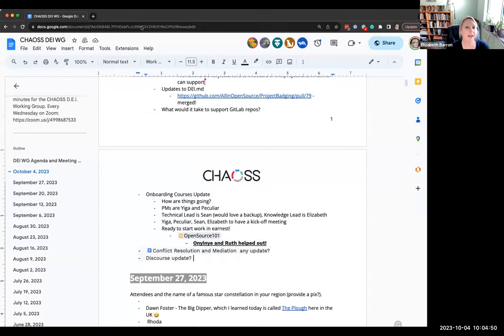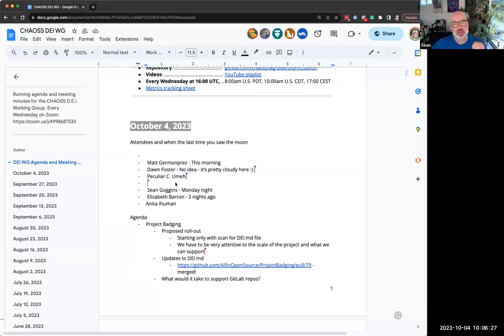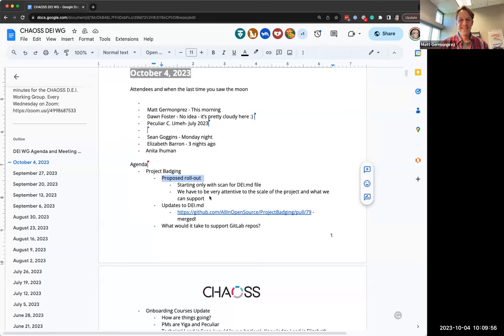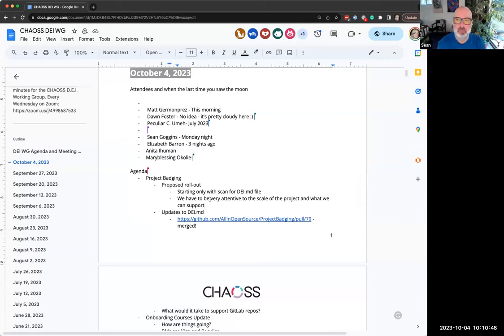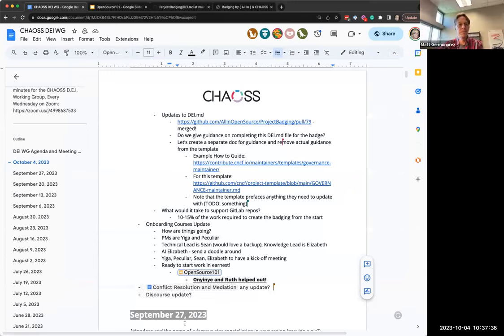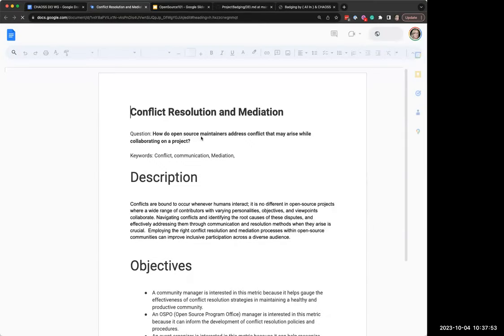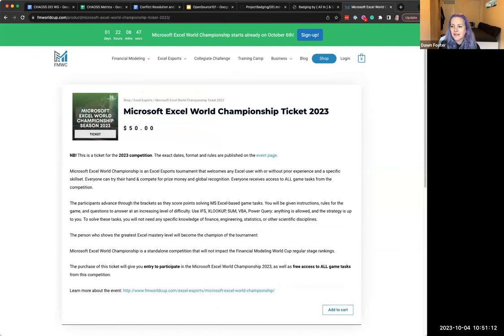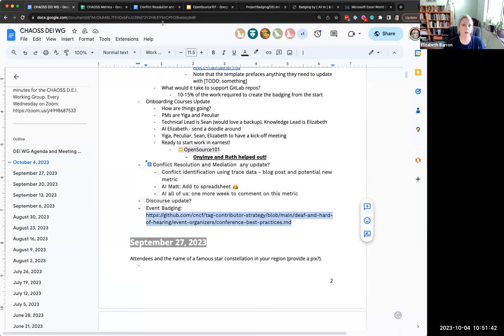CHAOSS DEI Working Group October 4, 2023